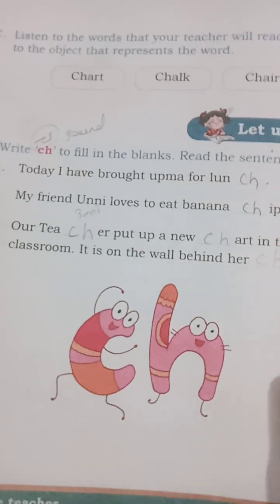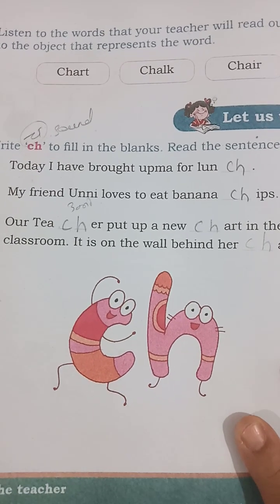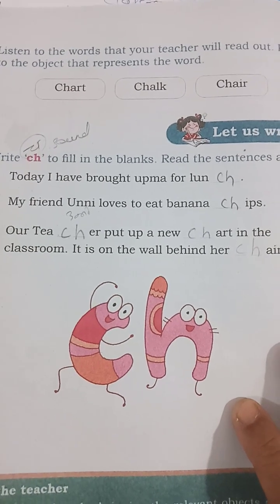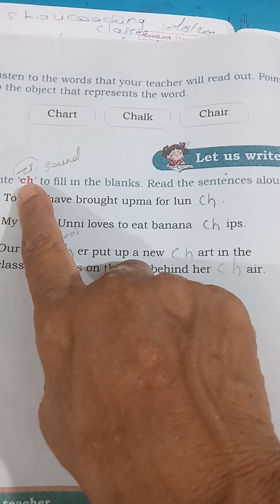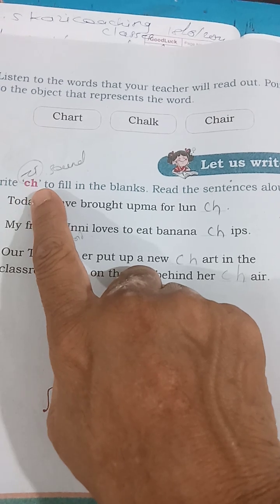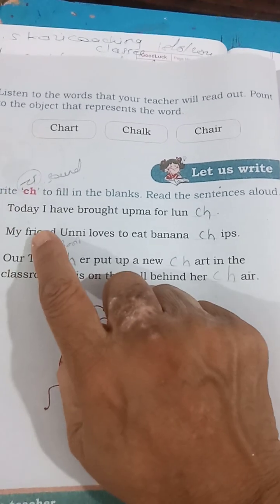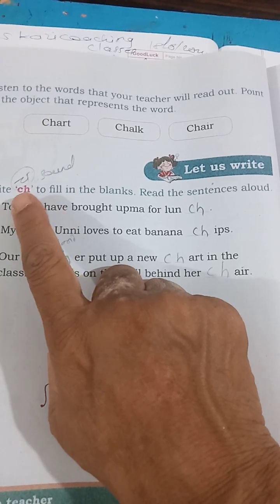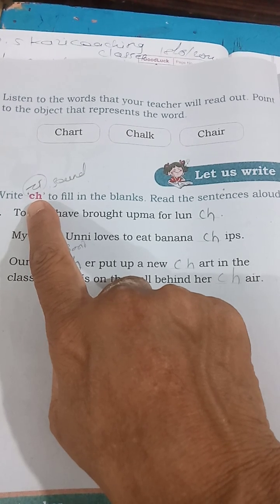D.s.kazi coaching classes std 2 nd textbook Mridang page 44 between home and school ke answer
D.s.kazi coaching classes
date 21/6/2024.Between.home and school. ke answer page 44